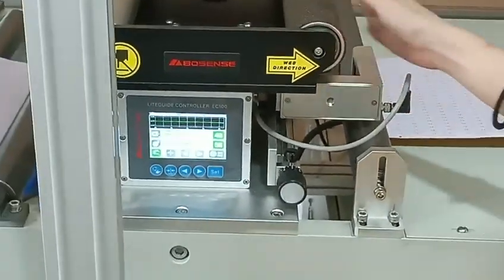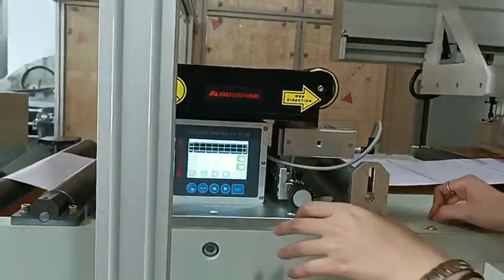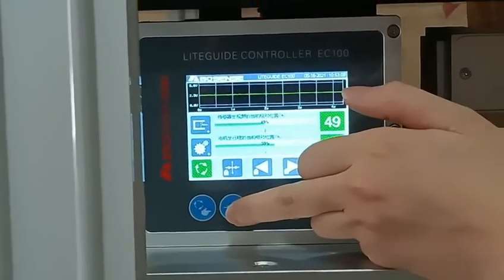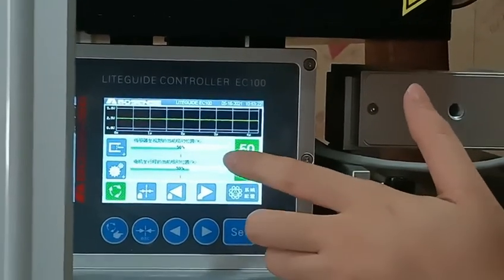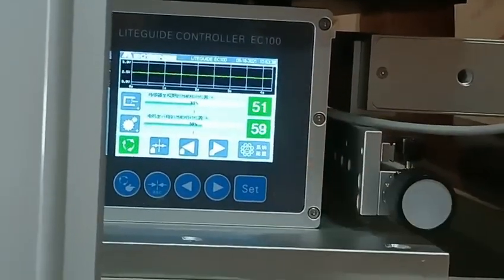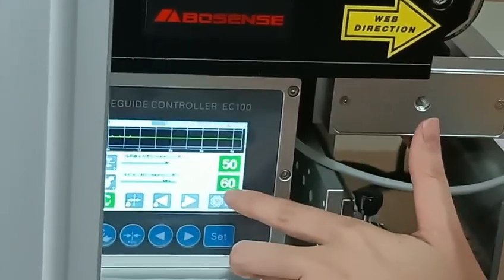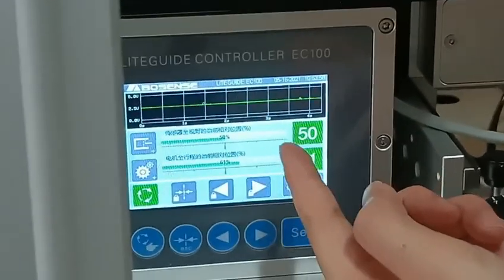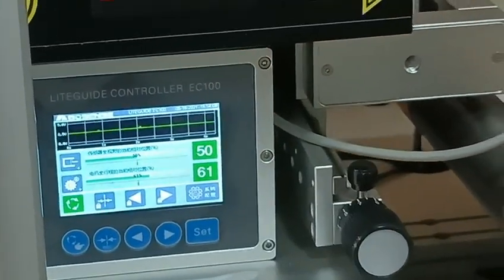How to operate corrector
Rolll  to Roll CCD Screen Printing Machine Guide 6